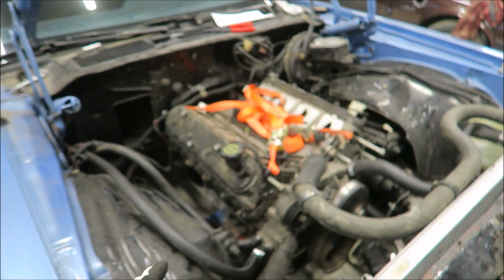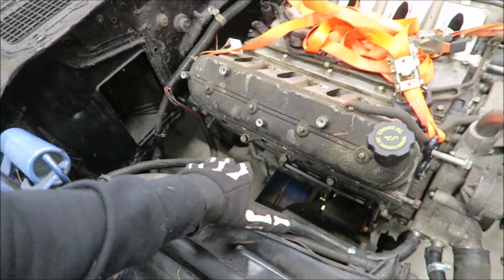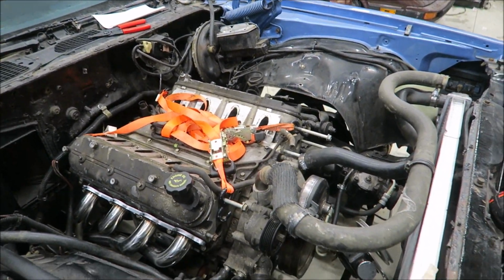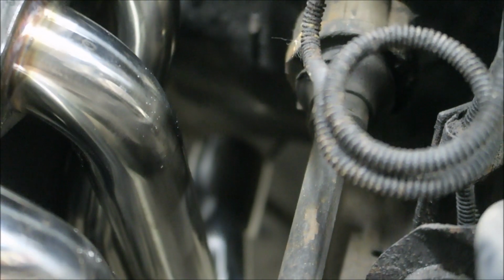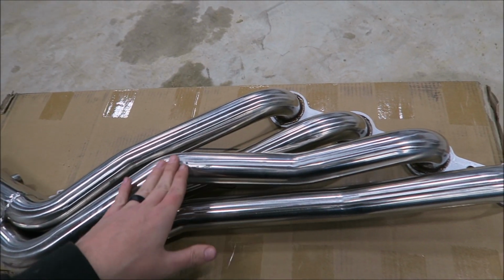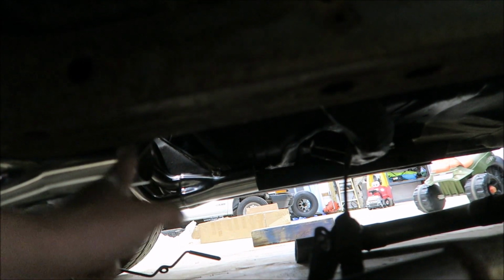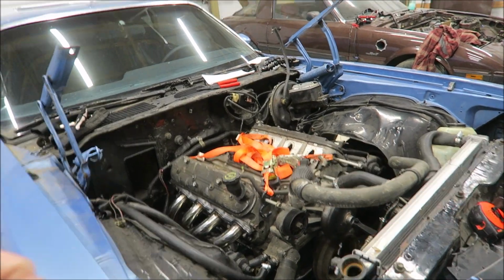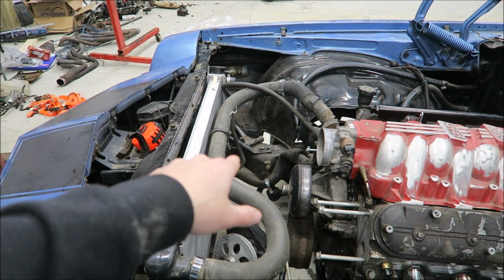Long Tube Headers For The LS Swapped Camaro!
Merch Available!